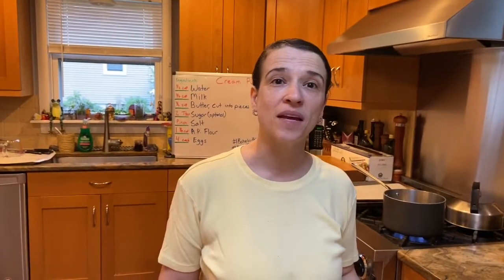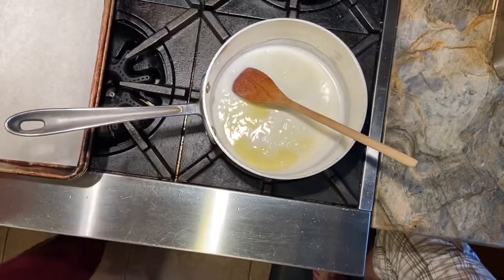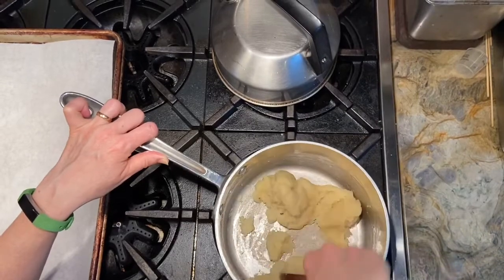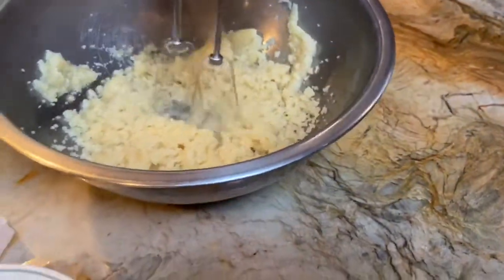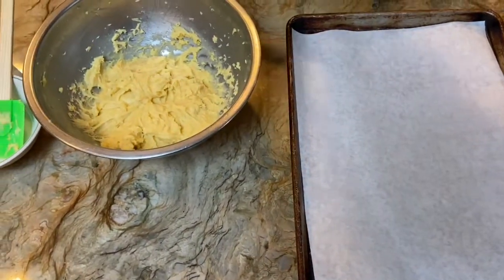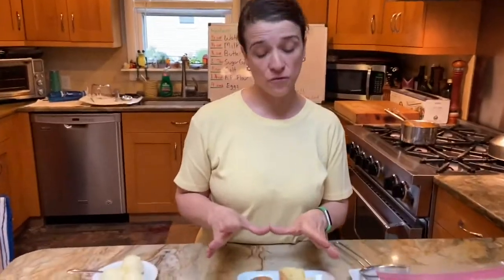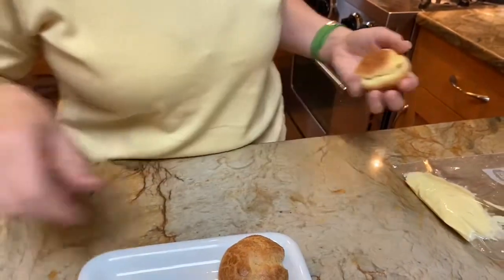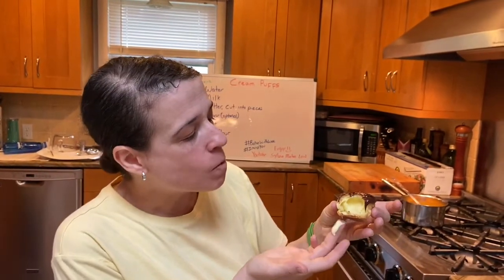Cream Puffs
Mrs Matias Leal demos how to make Cream Puffs